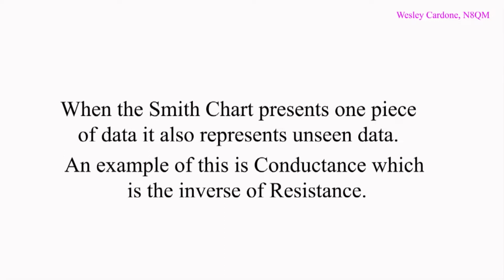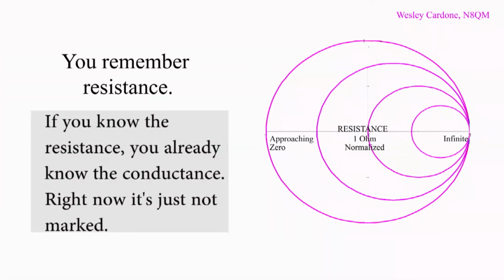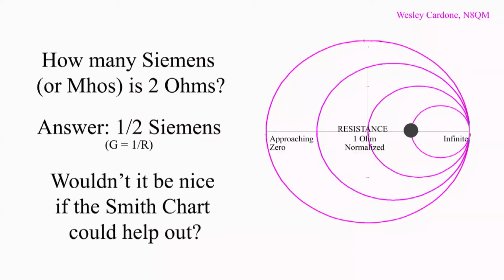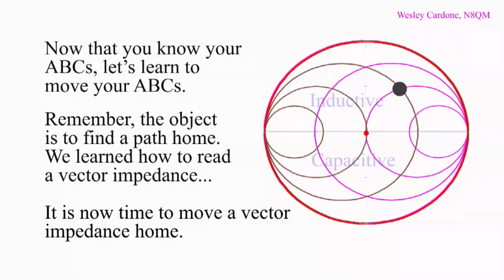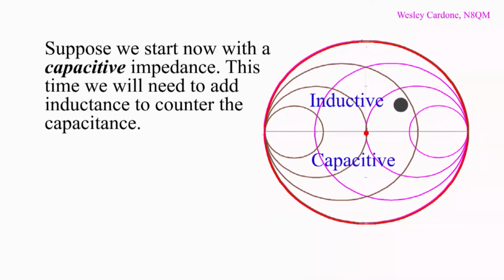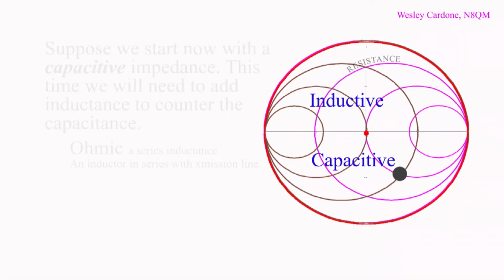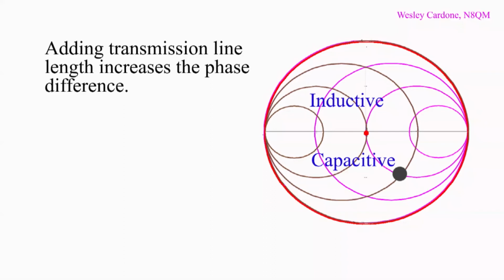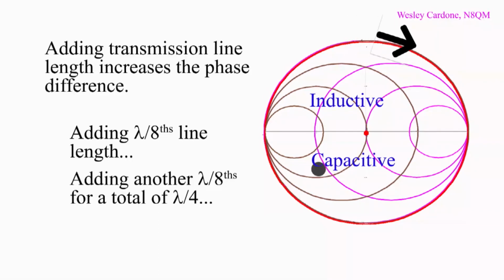Beyond The ABCs of Smith Charts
In this video we learn about conductance and what the Smith Chart tells us about it. We learn that the Smith Chart was already giving us conductance indirectly but has grids to help us quantify them. We also learn that both conductive and resistive paths have two directions. You can enter a conductance or resistive path from either the top or bottom allowing you to choose the most convenient path.